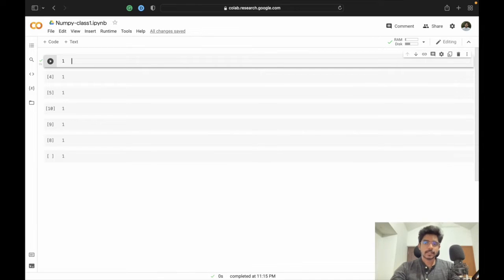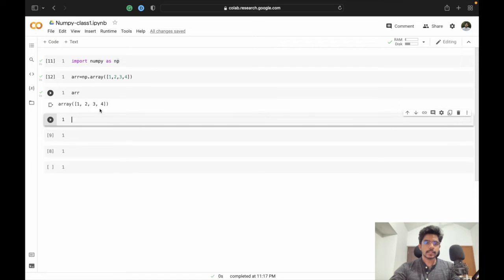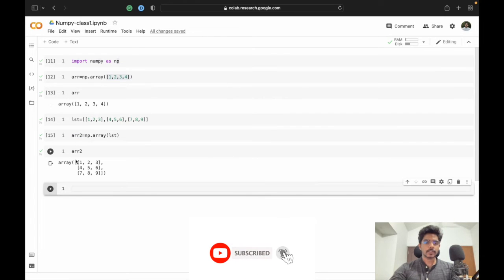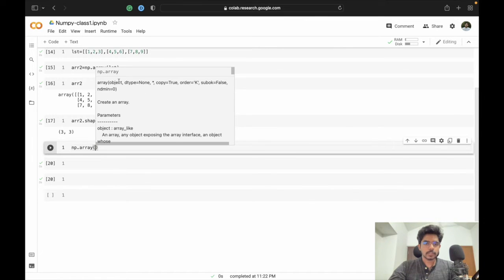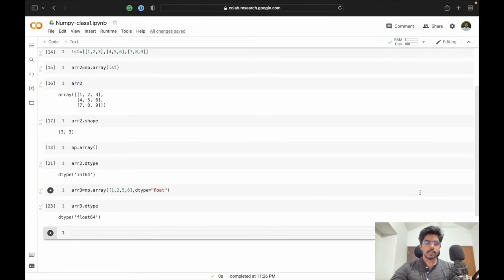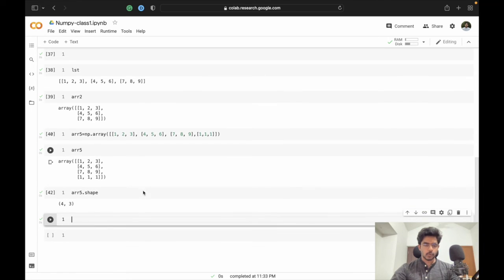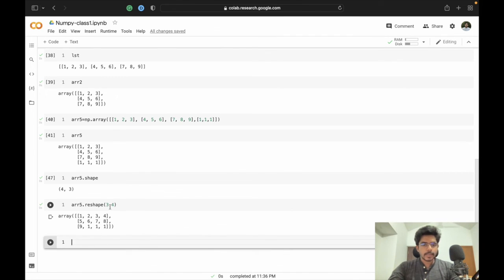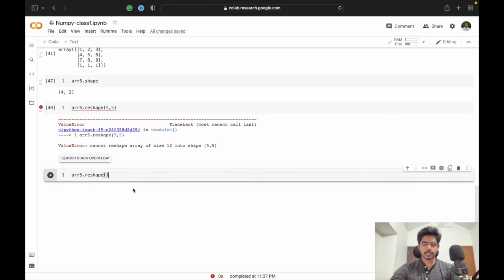Numpy Tutorials | Numpy Array | AI Simplified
Hi Everyone!!